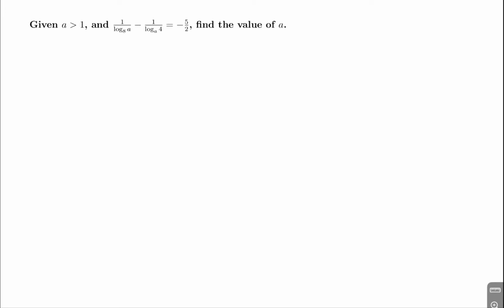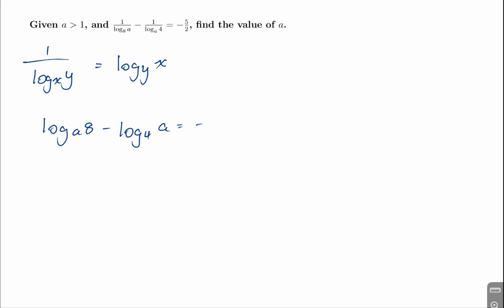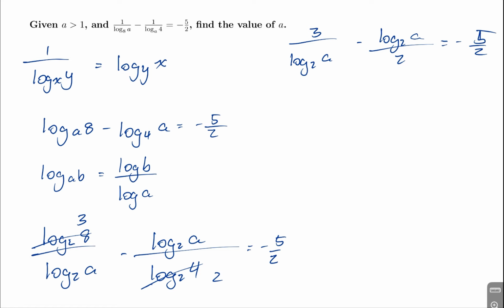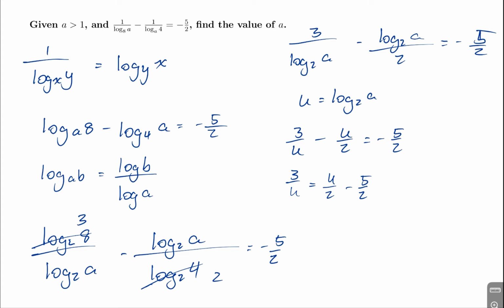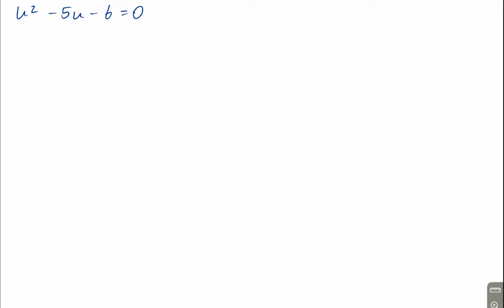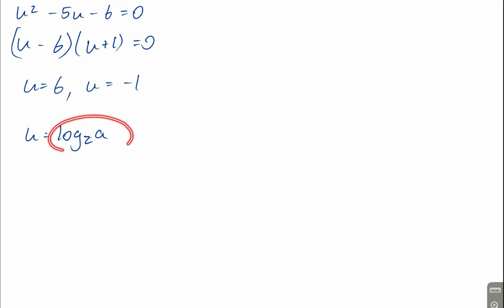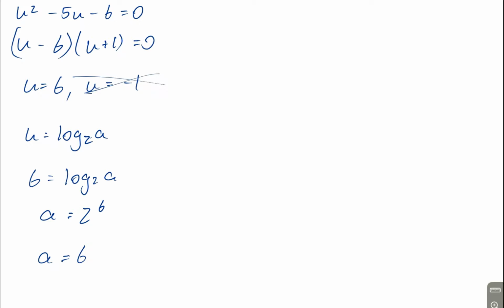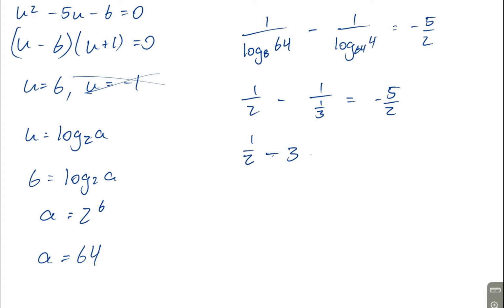Solve a Logarithm Equation Using Change of Base | WV Math Tutoring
Solve a logarithm equation step by step:

Given a is greater than 1,
1/log_8(a) - 1/log_a(4) = -5/2

Leroy Song from WV Math Tutoring explains how to use change of base and simplify the equation into a quadratic form.

Need help with algebra or competition math? Visit WV Math Tutoring.